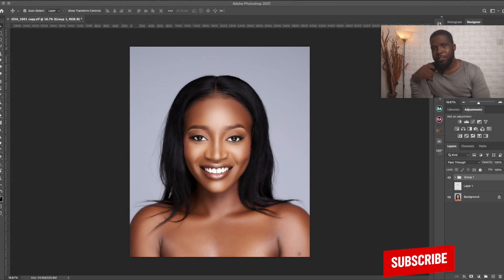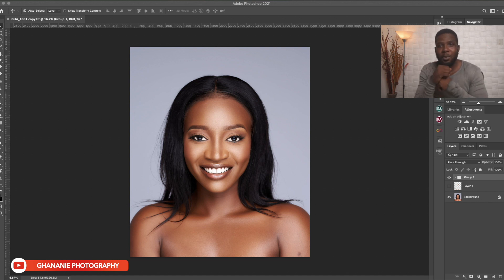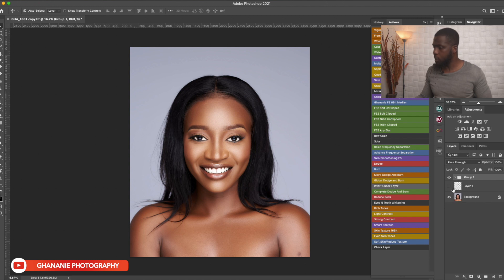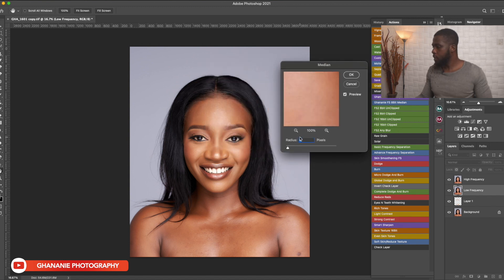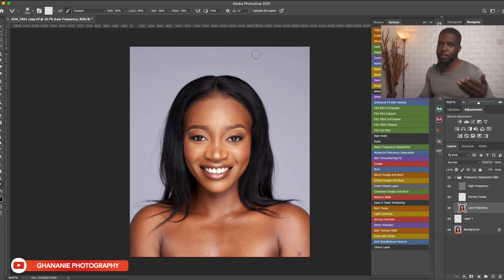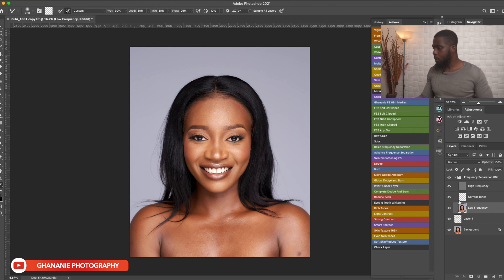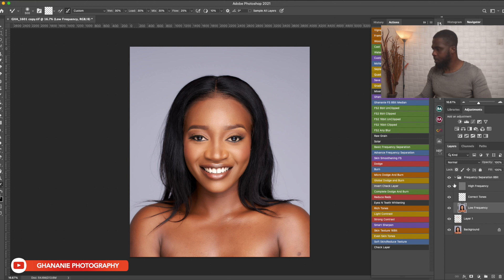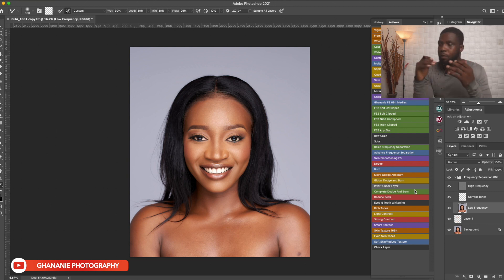Frequency Separation In One Minute: Mixer Brush Technique | Free Photoshop Actions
Today I’ll take you through high end beauty retouching, using frequency separation in one minute. We’ll be using the mixer brush technique in Photoshop 2021.

Yes I know! Most of you will be saying hey how’s that possible? But just stay with me and see how I do that.

I’ve created my frequency separation action, which I’ll add a link to in the description so you can download it and follow along.

*iPhone 8+
*Zhiyun Smooth4

EDITING SOFTWARE

*CaptureOne Pro
*Adobe Photoshop

*FiLMic Pro
*Videoleap
*Canva

I'm a Ghanaian based professional photographer. This channel is dedicated to photography vlogs, behind the scenes, tutorials and tricks. I do tutorials mainly for Retouching Academy Panel, Capture One Pro and Photoshop. I feature BTS for other photographers as well.